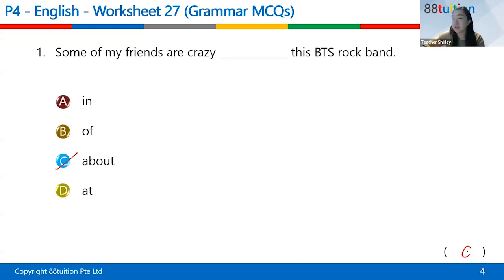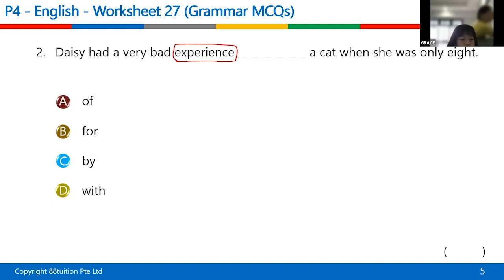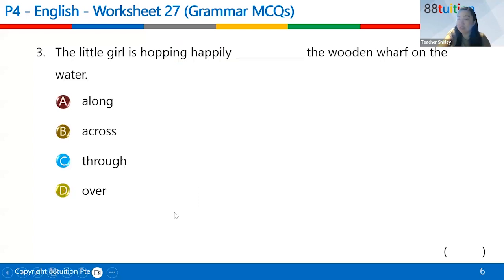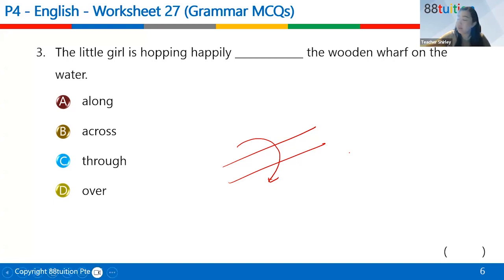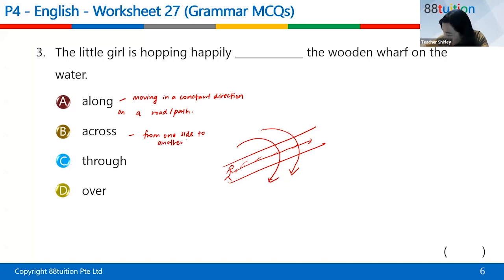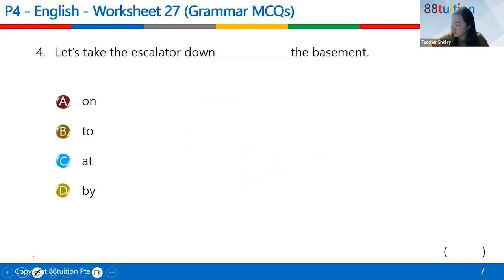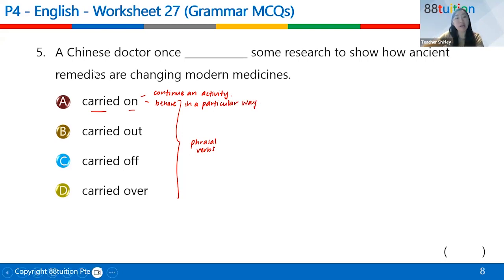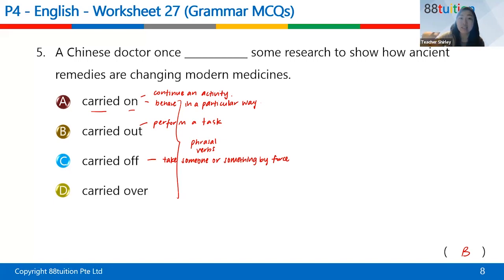P4 - Group G - English - Tutorial 27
Highlights Of This Tutorial :

•  Grammar MCQs
• Vocabulary MCQs